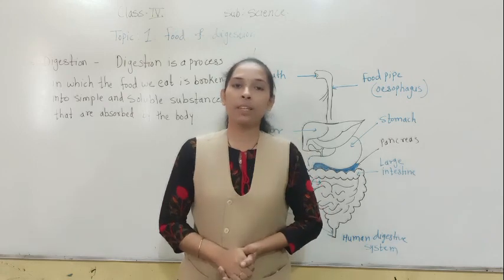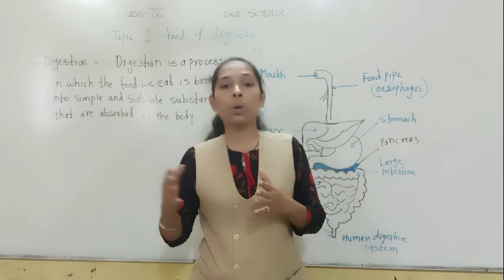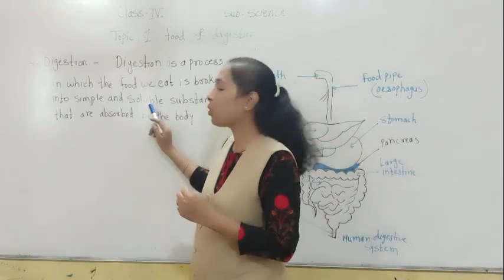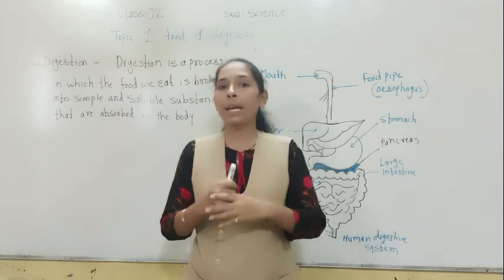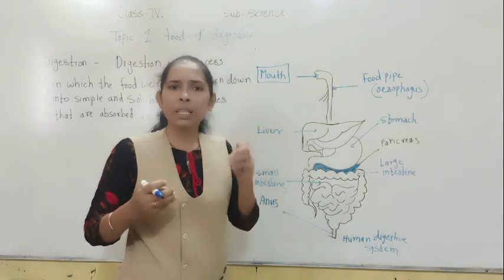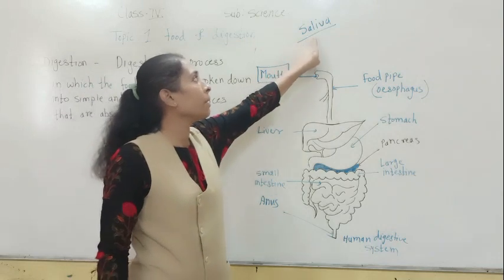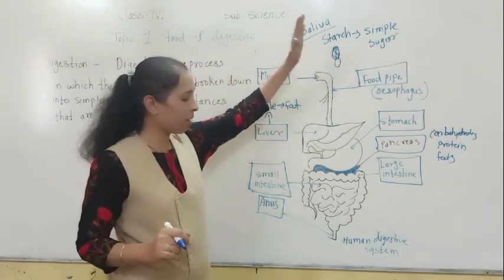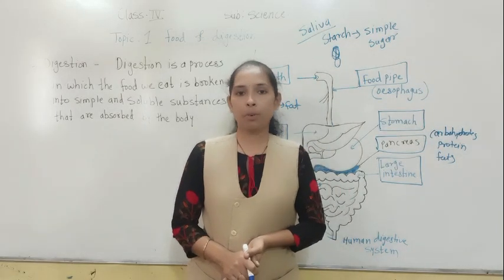FOOD AND DIGESTION